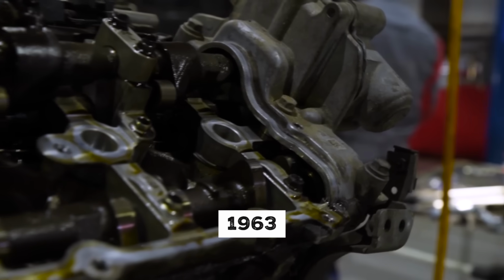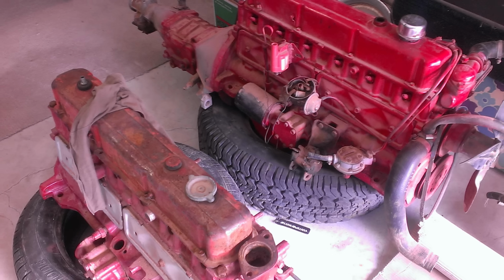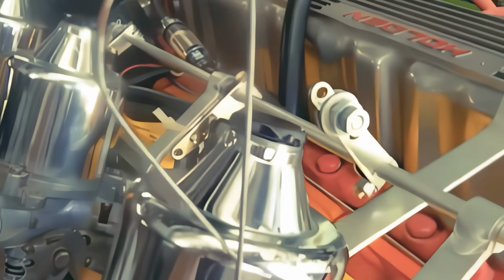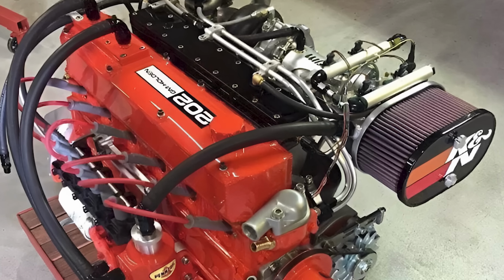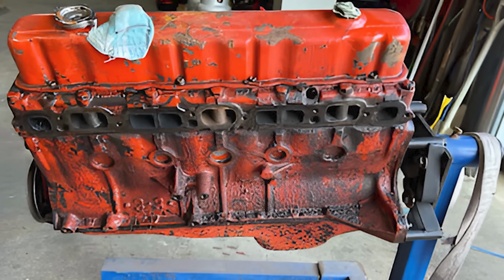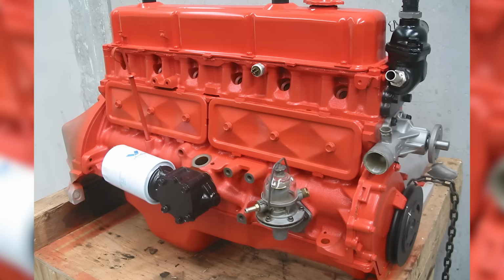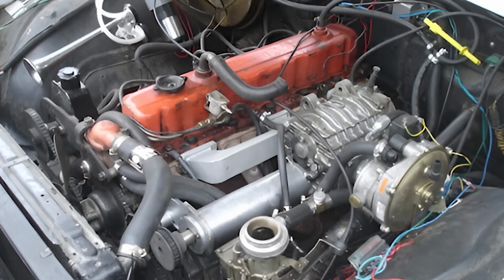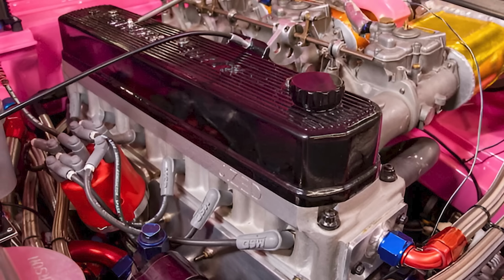The Shocking Truth About the Holden 202 Engine – The GM Powerhouse They Tried to Bury!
The Holden 202 engine wasn’t just a motor—it was a mechanical uprising. GM tried to silence it, but the truth is louder. This is the untold story of Australia’s most controversial six-cylinder.

NOTICE: Clips used from other videos are fair use and fall under U.S. copyright law because this work is transformative in nature, and has no negative effect on the market for the original work.